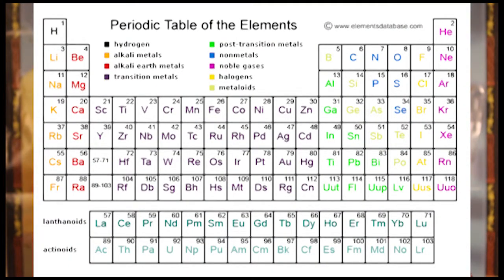D&D Spell Components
D&D Spell Components, Takes a quick look at the primary components for all spell casting in AD&D. Special Announcement, I'm starting a group for Disabled Veterans who attend the local PRRC VA Outpatient Center.

Intro Image

From Dragon Magazine Issue #64, Page #24, Unknown artist.

Intro Music